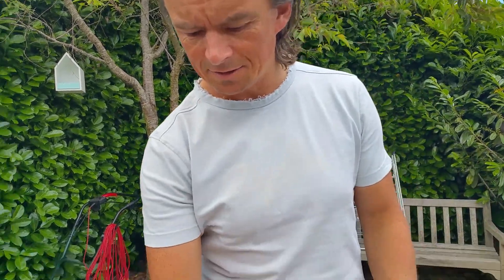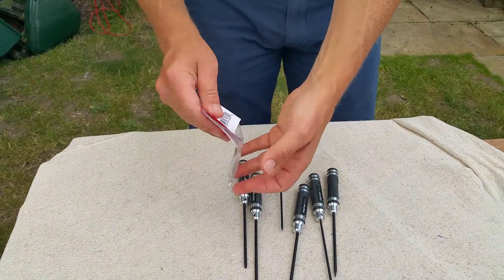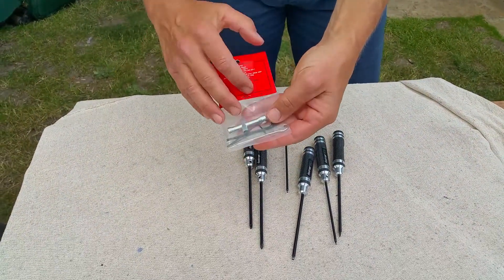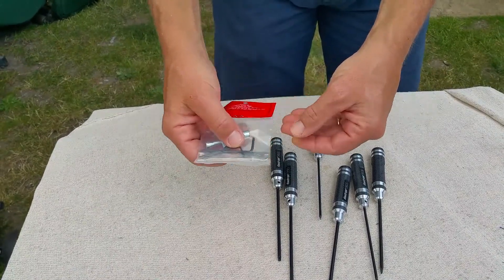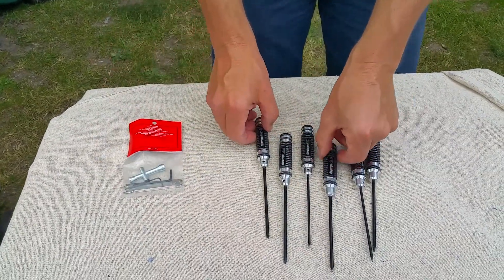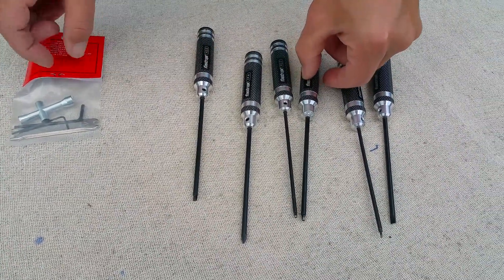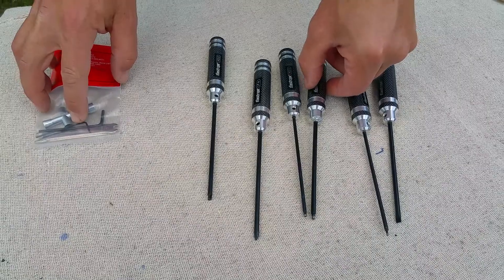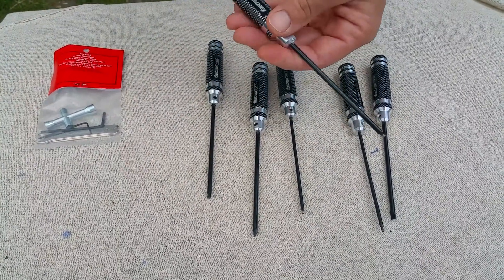Rc cars - essential tools - Hex screwdrivers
Essential tools for RC maintenance